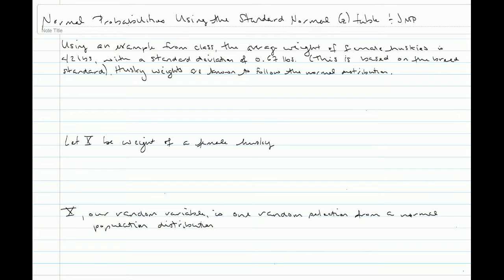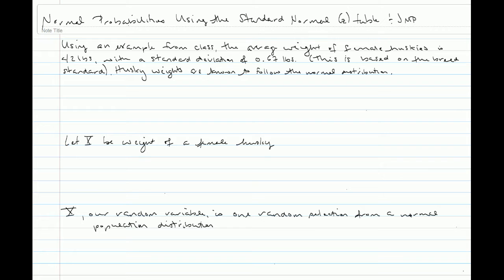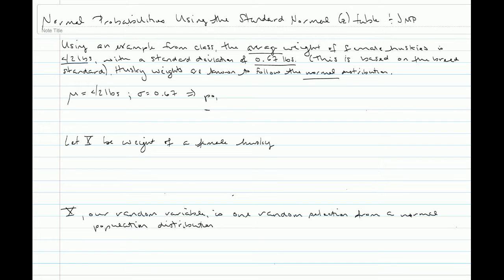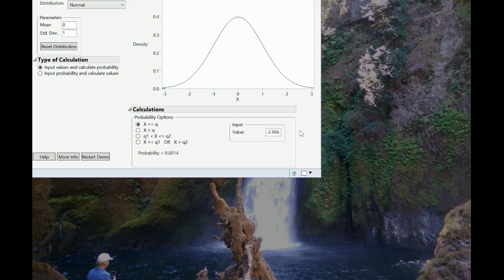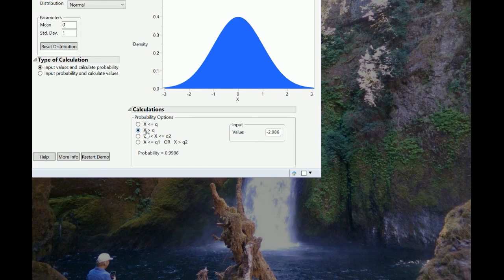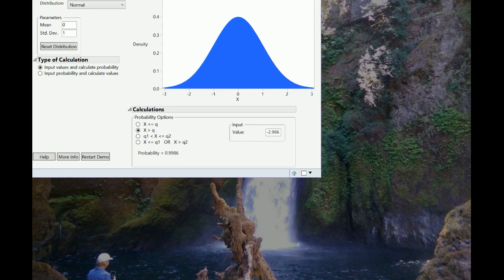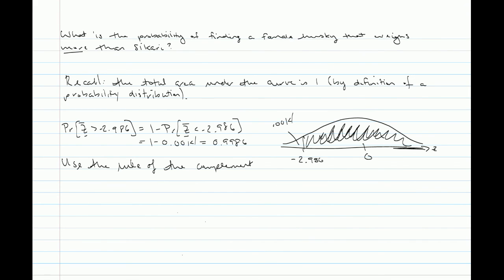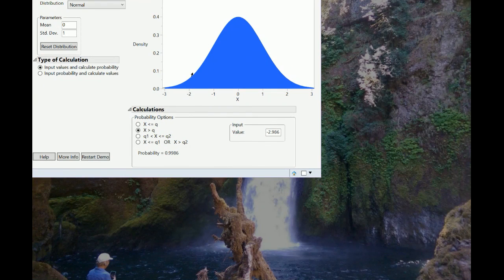Normal Probabilities with Z Table and JMP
A brief tutorial on finding normal probabilities with the JMP distribution calculator and the standard normal probability table.